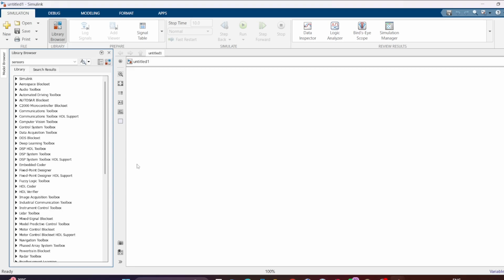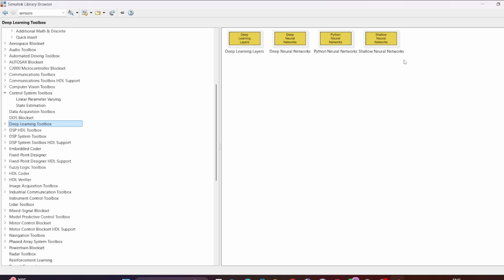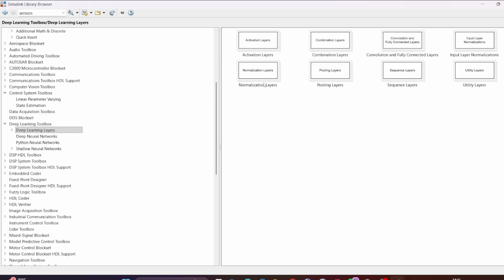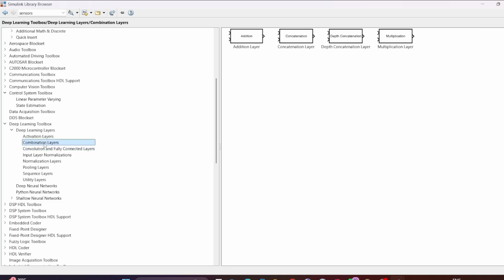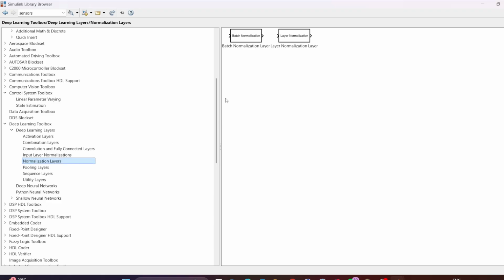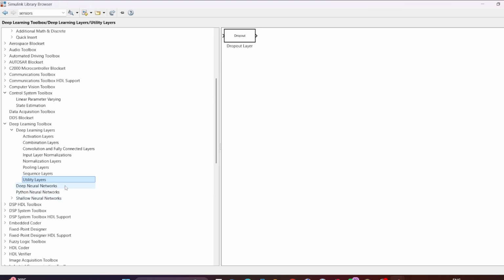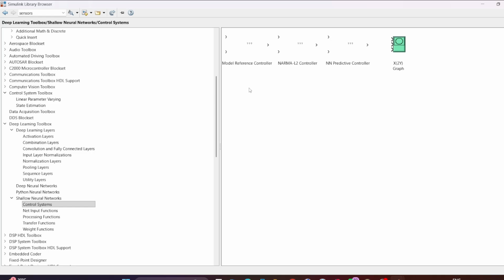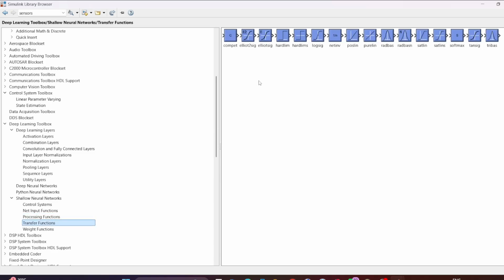Deep Learning Toolbox Explained | MATLAB Simulink Tutorial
# Deep Learning Toolbox in Simulink | Complete Beginner Tutorial (2026)

Welcome to **Tech Tools**! In this video, you'll learn how to use the **Deep Learning Toolbox in MATLAB Simulink** from the basics. This tutorial is designed for beginners, students, researchers, and engineers who want to build AI-powered models using Simulink.

* Introduction to Deep Learning Toolbox
* Features and capabilities
* How to access the toolbox in Simulink
* Neural network blocks and workflows
* Building deep learning models
* Image classification using Simulink
* Importing pretrained networks
* Training custom deep learning models
* Simulation and deployment
* Practical applications and best practices

* Researchers and professionals
* Anyone interested in deep learning with Simulink

💻 **Software Used**

* MATLAB
* Simulink
* Deep Learning Toolbox

📚 **Why learn Deep Learning Toolbox?**
Deep Learning Toolbox enables you to design, train, test, and deploy neural networks directly within MATLAB and Simulink. It is widely used in computer vision, signal processing, autonomous systems, robotics, predictive maintenance, and many other AI applications.